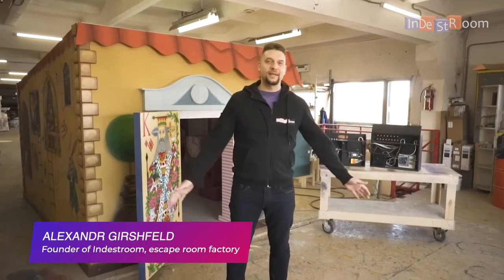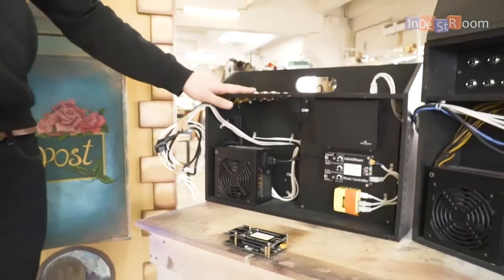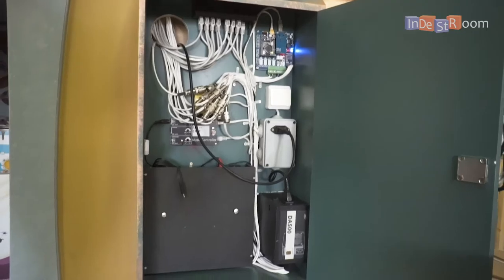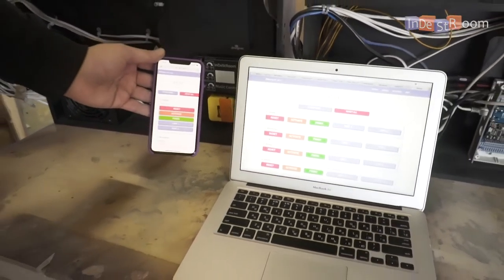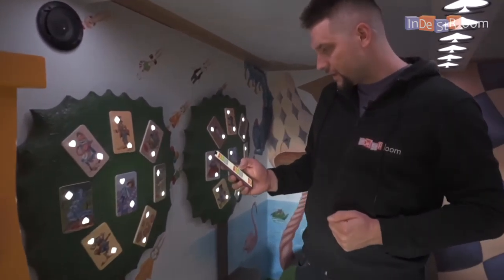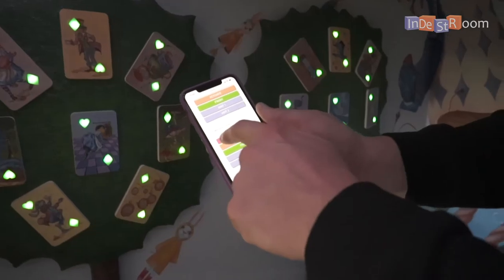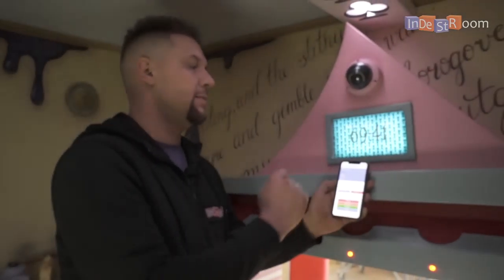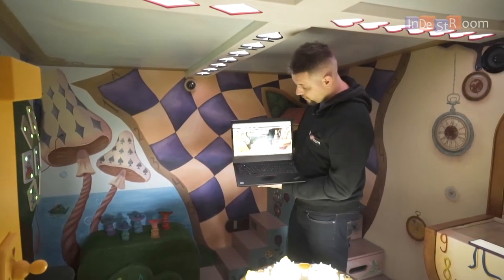Indestroom Black Box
In this video we will show you the heart of any of our Escape Room - our Black box with unique ER management system - ERP (Escape Room Panel)